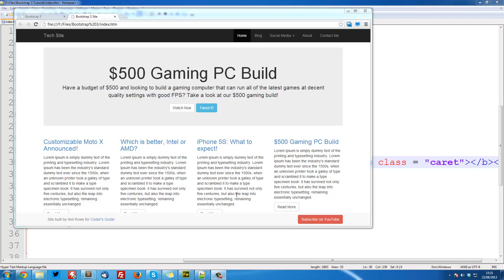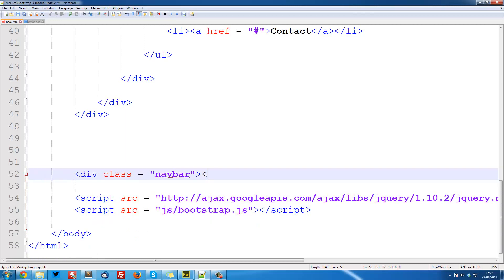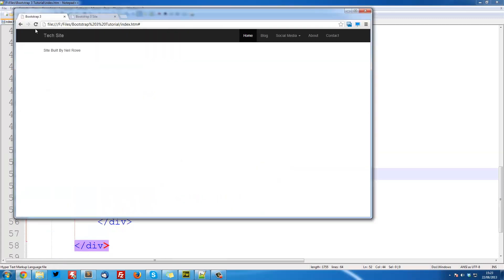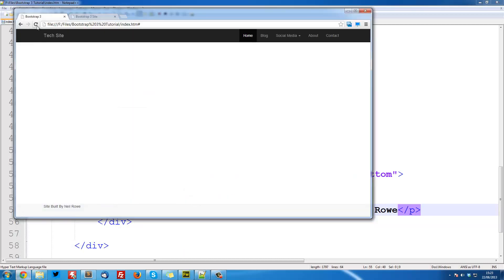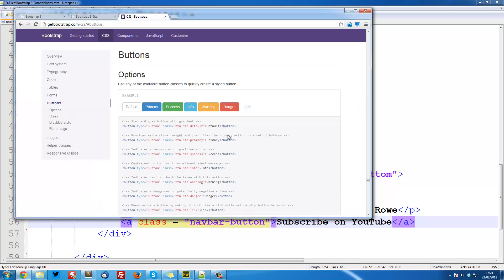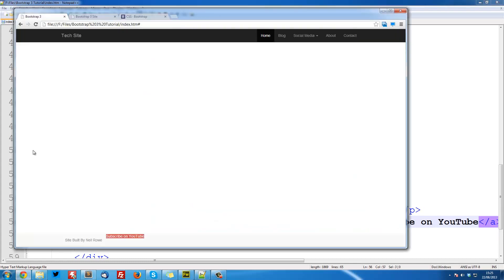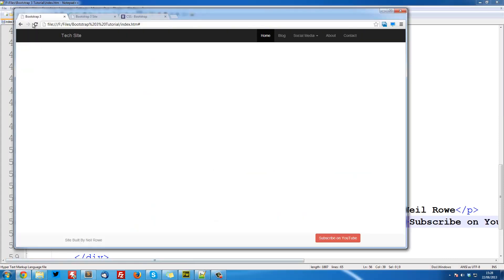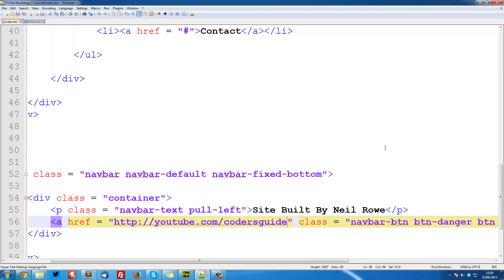Bootstrap 3 Tutorials - #3 - Sticky Footer That Stays In The Browser Viewport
In this Twitter Bootstrap tutorial, we will be creating a sticky footer bar which will scroll with the page so that it is always at the bottom of the browser viewport. We can accomplish this by using a white navbar and setting it to be fixed to the bottom of the page.